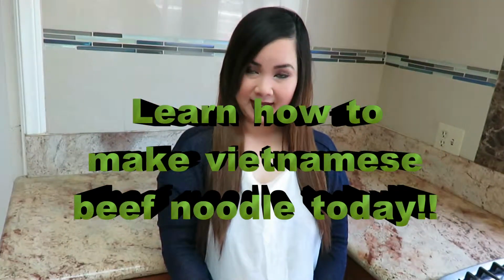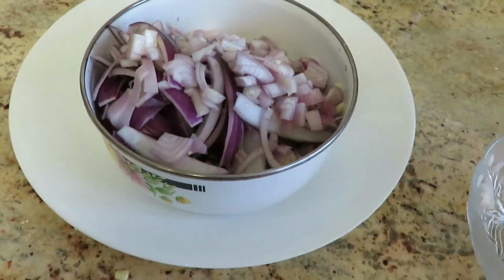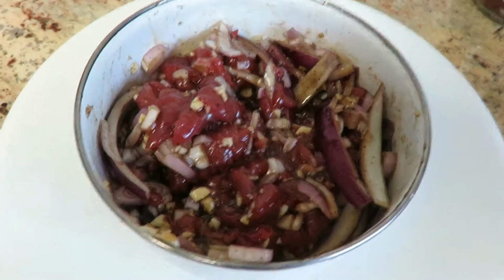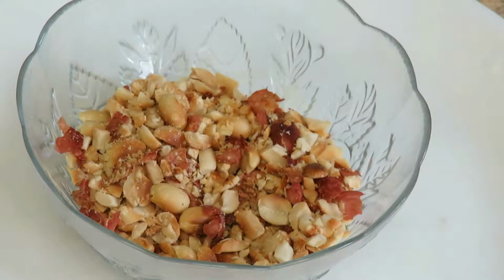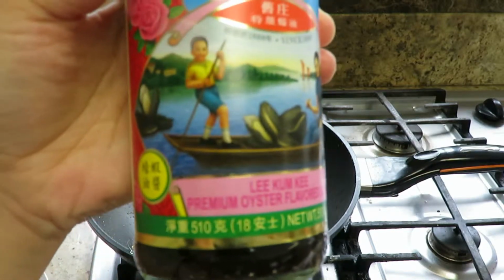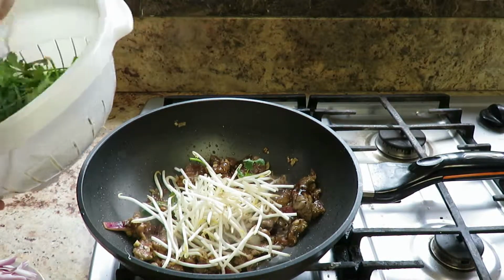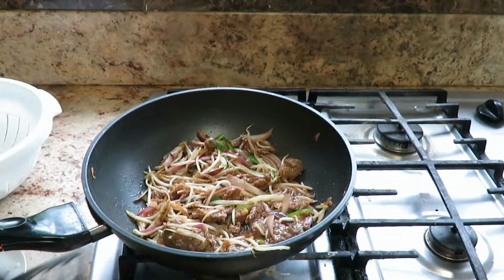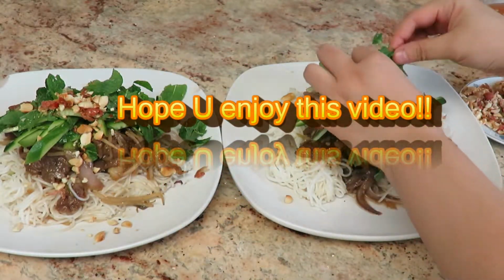Vietnamese stir fried beef noodle (Bun Bo)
Learn how to make Vietnamese stir fried beef noodle (bun bo) in few simple steps.